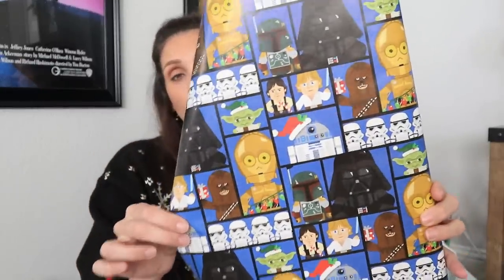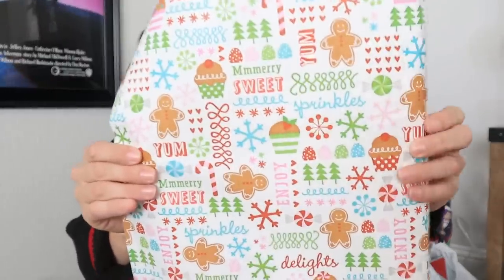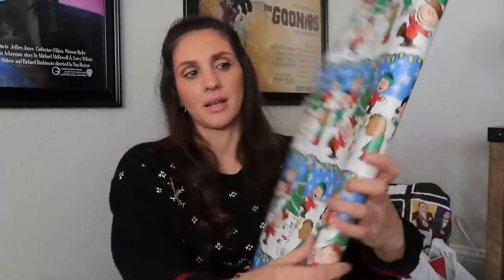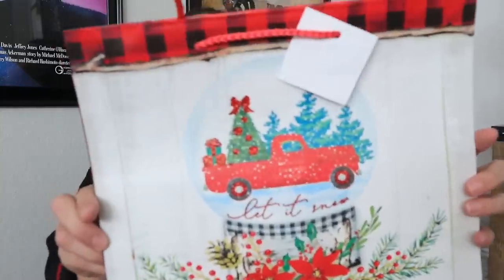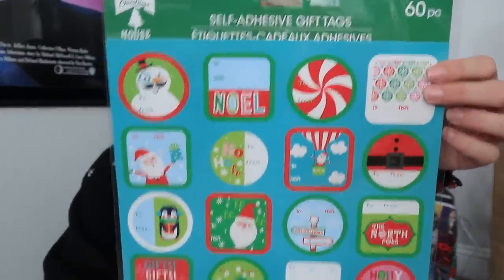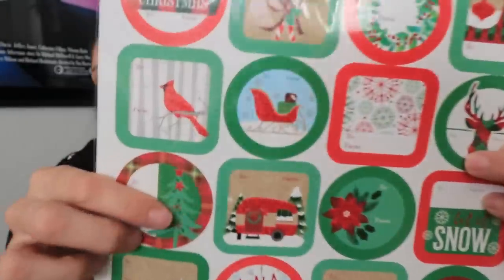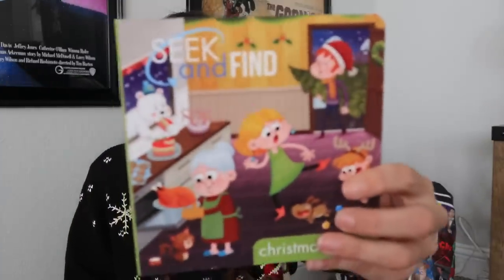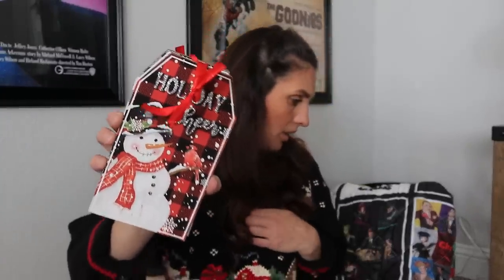**HUGE** DOLLAR TREE HAUL || BRAND NEW CHRISTMAS 2020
POSHMARK: CheapCraftyGirl
Use Code: CHEAPCRAFTYGIRL to get $10 free to shop Posh with.

Thank you for supporting my Poshmark Account!

POSHMARK: CheapCraftyGirl